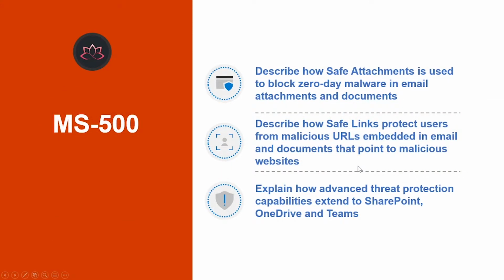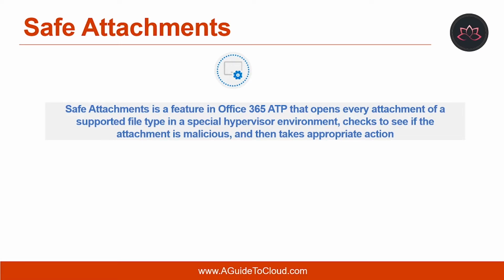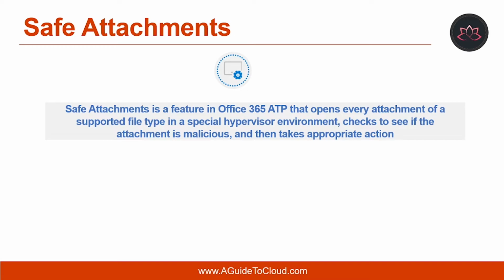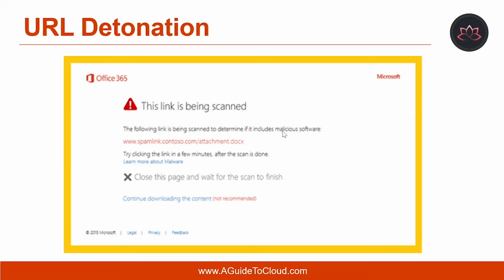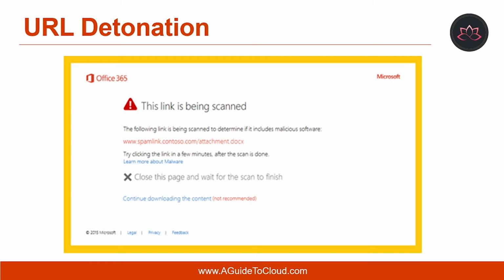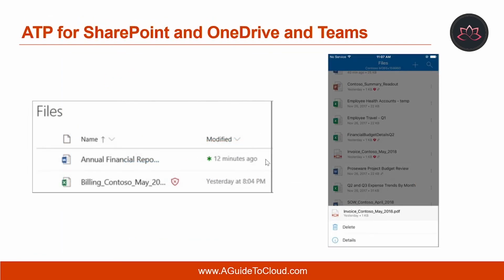MS-500 Exam EP 25: Office 365 ATP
⏰ Timestamps:

00:00​​​​​​ ⏩ Introduction
00:26​​​​​​ ⏩ Lesson Objectives
01:00​​​​​​ ⏩ O365 ATP On EOP
02:18​​ ⏩ Safe Attachments
04:33​​​​​​ ⏩ Safe Links
05:45​​​​​​ ⏩ URL Detonation
06:41​​​​​​ ⏩ ATP For SharePoint And OneDrive And Teams
07:44​​​​​​ ⏩ What's Next